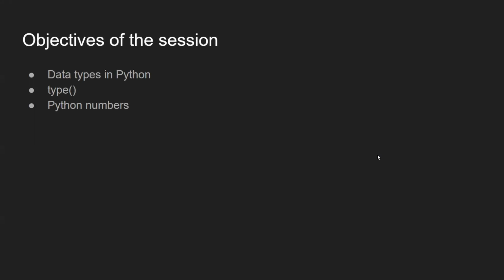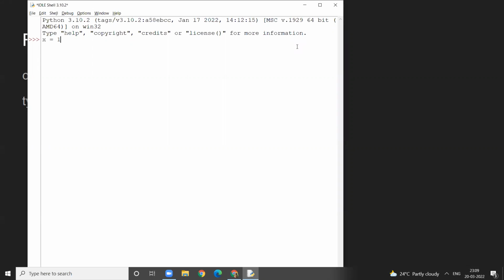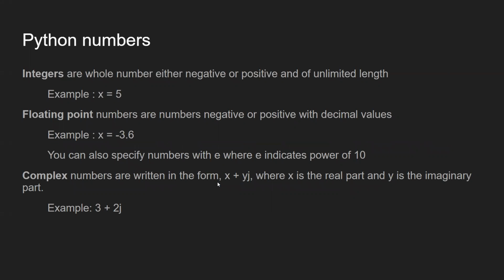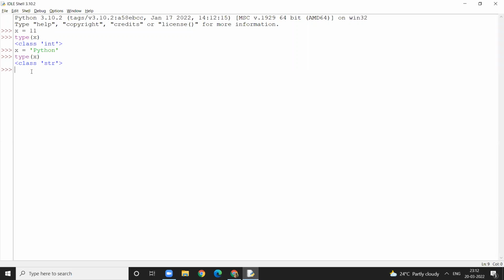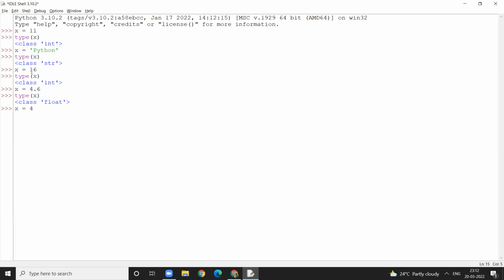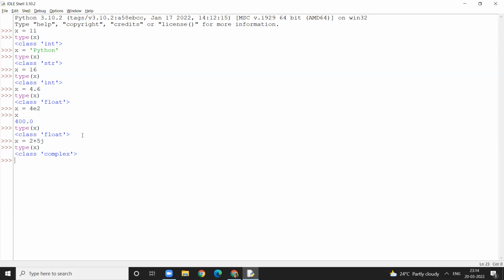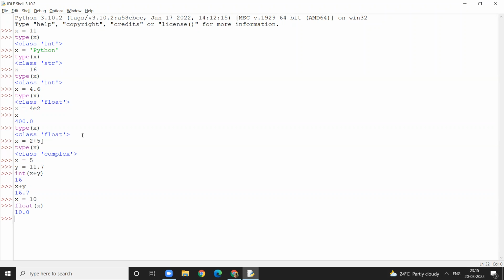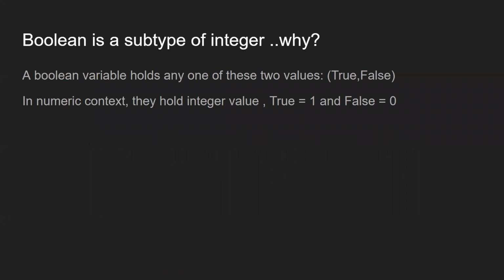Python Episode - 4 | Data types, type() function, Python Numbers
This episode explains datatypes supported by Python type() function and discuss about python numbers. Drop your queries and doubts in comment section and I will solve them :)